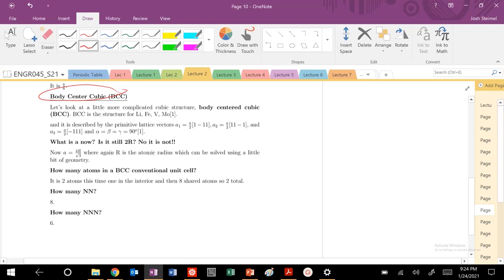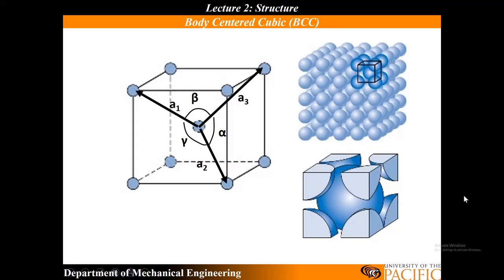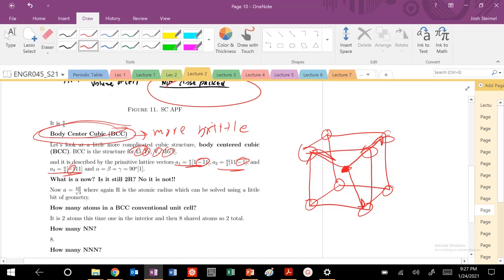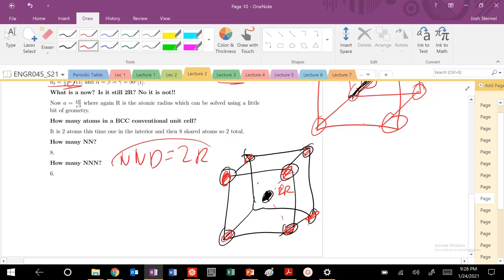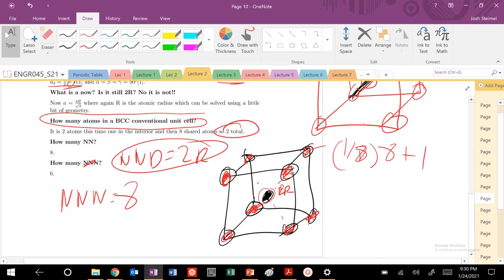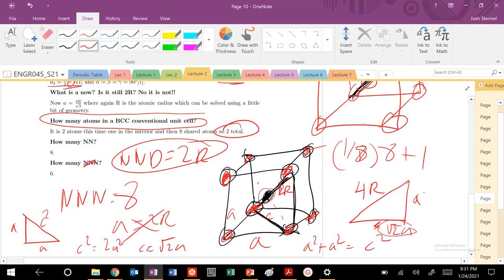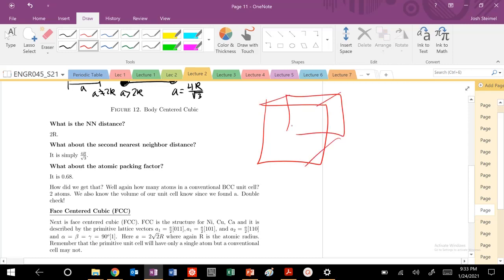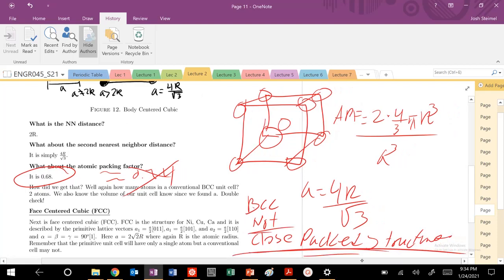Materials Science Body Centered Cubic (BCC) Structure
Description of BCC Structures.